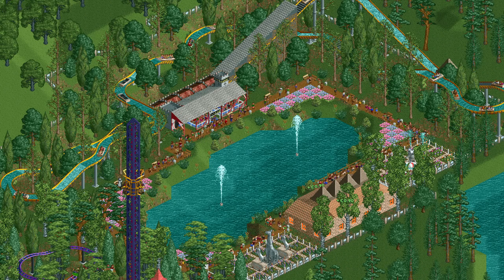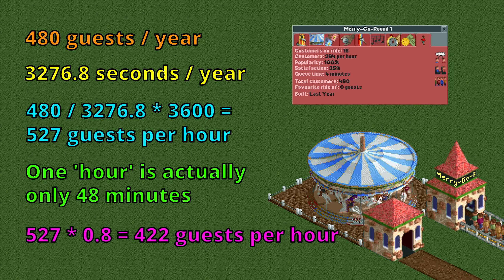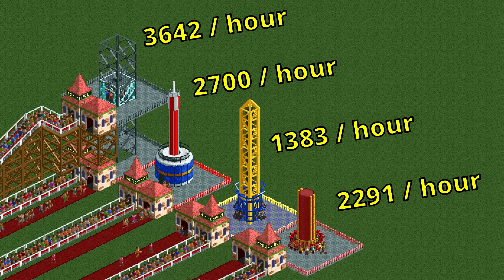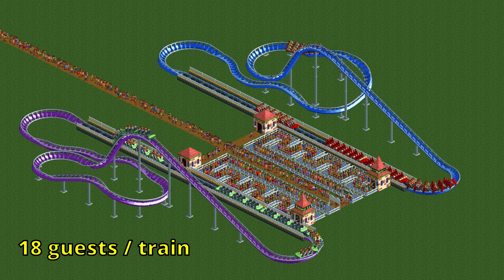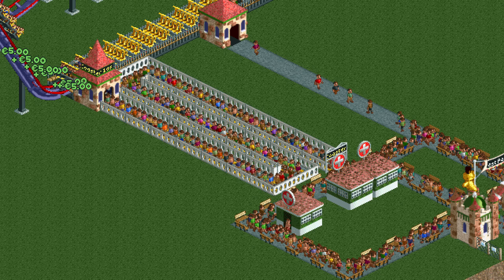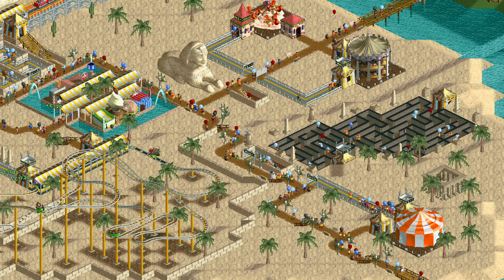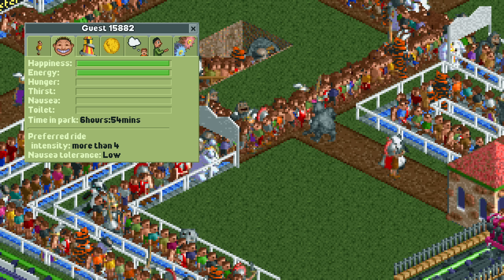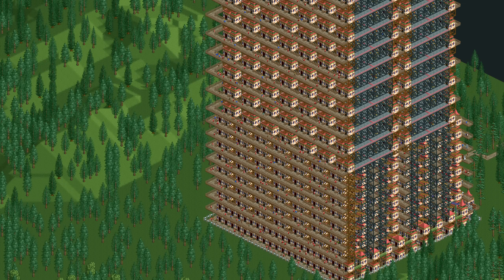What is the Highest Throughput Possible in RollerCoaster Tycoon 2?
The more guests per hour on a ride, the better, but what is the maximum possible?